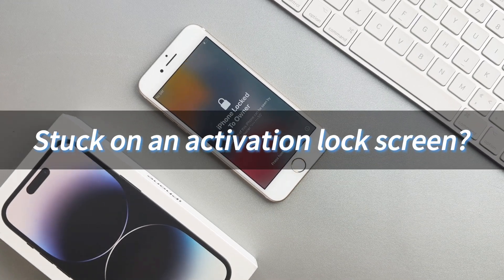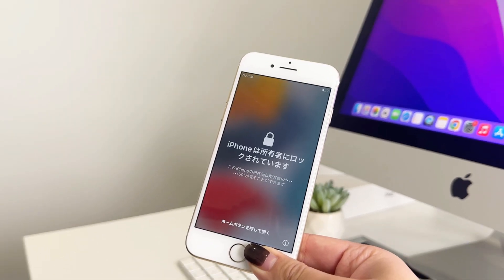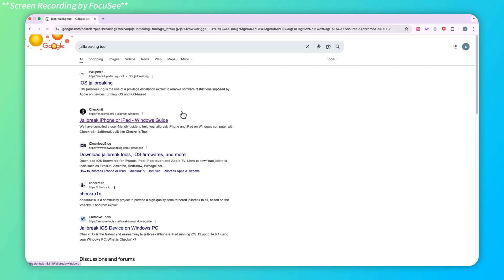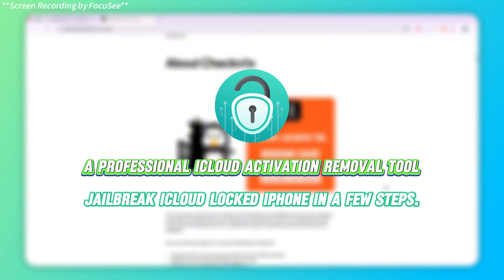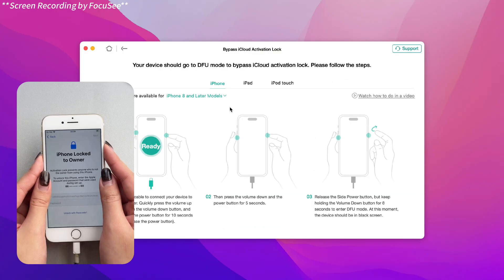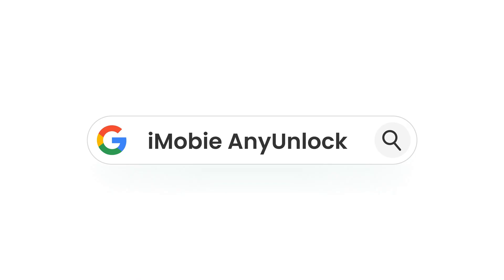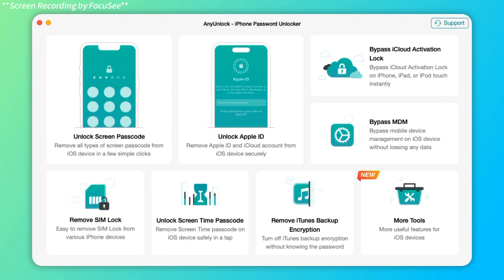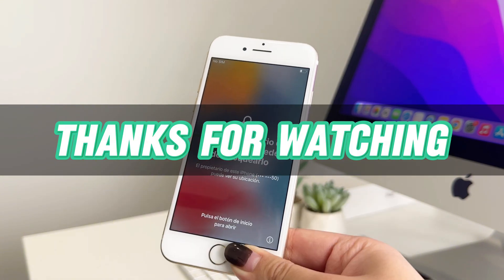iCloud Unlock Service Tool | How to Permanently Remove Activation Lock without Previous Owner 2025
Are you tired of being locked out of your iCloud account? Look no further, because we’ve got you covered! In this video, we’re sharing the best iCloud unlocking services that actually work.

Unlocking your iCloud account can feel like a nightmare, but don’t worry—we’ve done the heavy lifting for you. After extensive research and testing, we’ve narrowed down the most reliable and effective solutions to get you back into your device. Whether you forgot your iCloud password or bought a second-hand device with an iCloud lock, our top recommendations will help you regain access seamlessly.
00:00 Intro
00:30 Bypass activation lock via Regular Jailbreak Tools
00:58 Bypass activation lock via iCloud Unlock Service
01:30 The Best Apple Activation Lock Removal Tool/ iCloud Remover